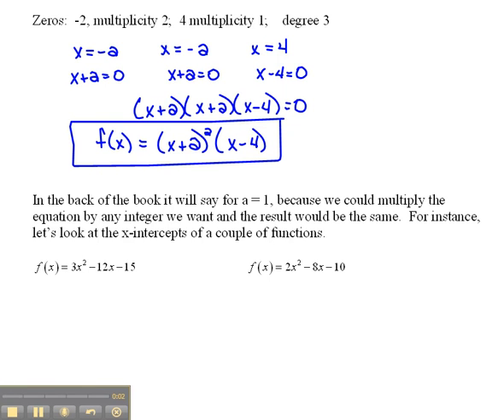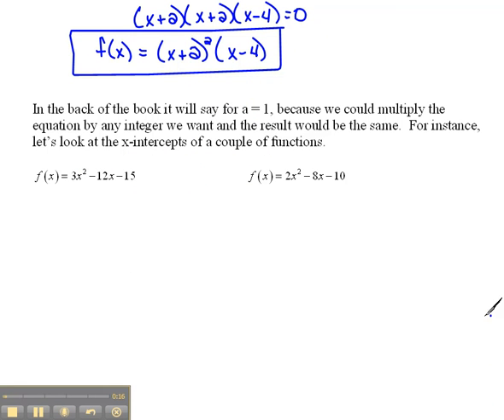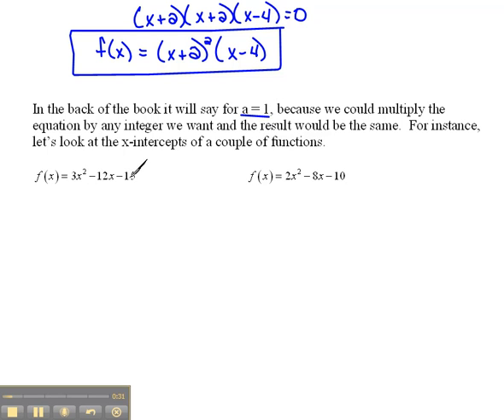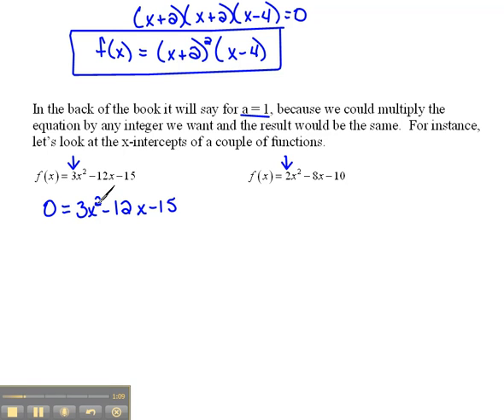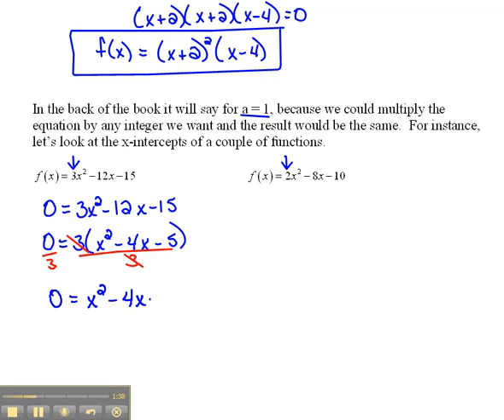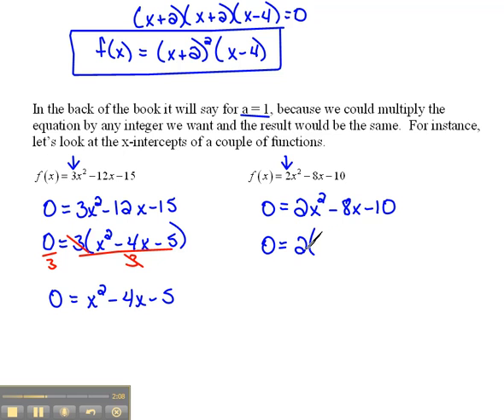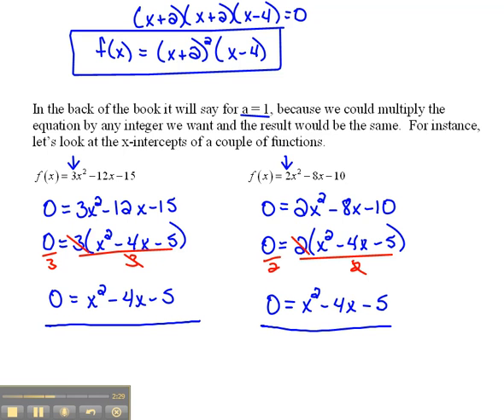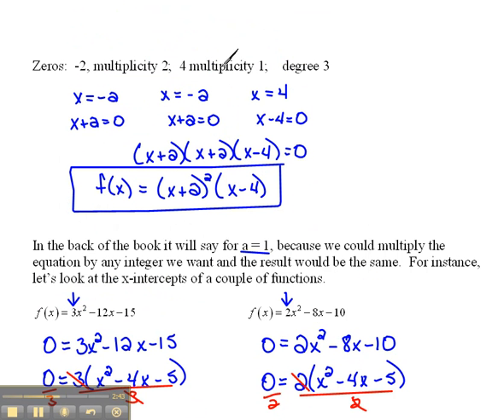"a" value of 1 5.1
Clarification of some intructions.